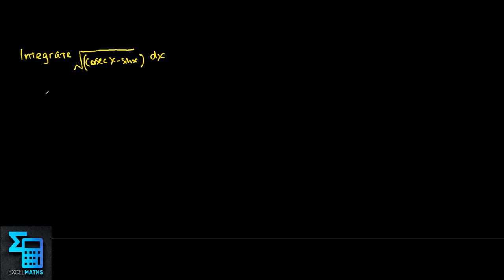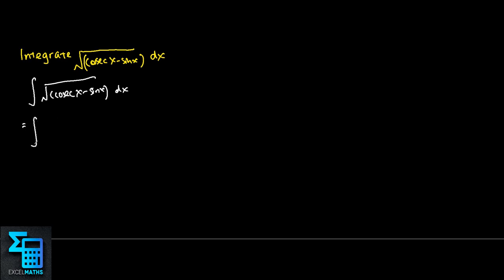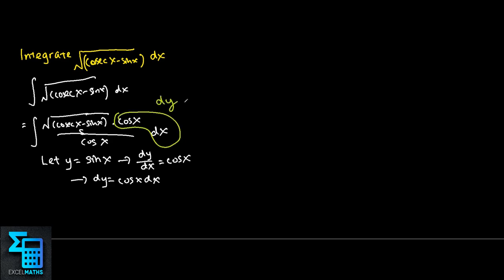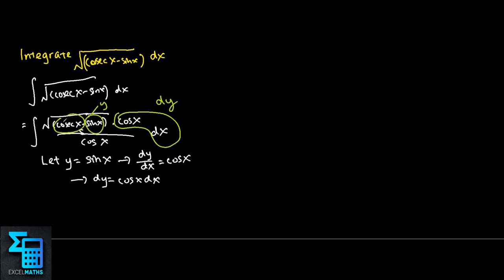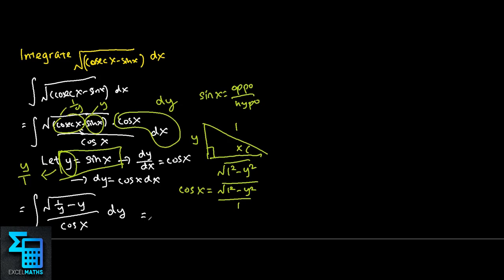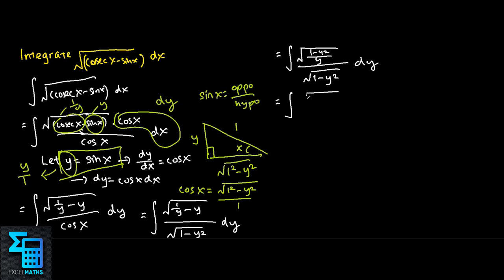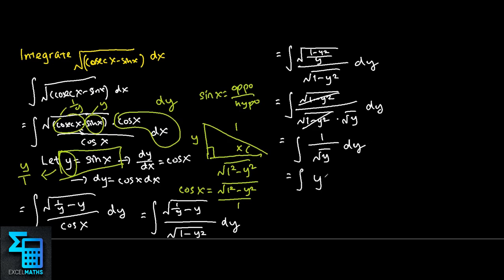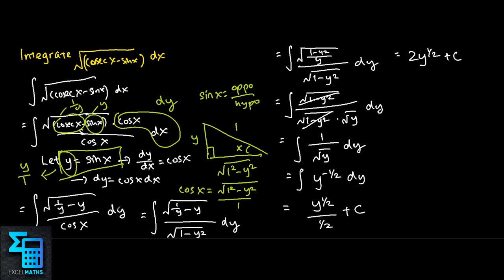integration of sqrt(cosecx-sinx) (Solution)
integration of sqrt(cosecx-sinx)

integration of sqrt(cosecx-sinx) . This video will teach you to solve integration of sqrt(cosecx-sinx) .